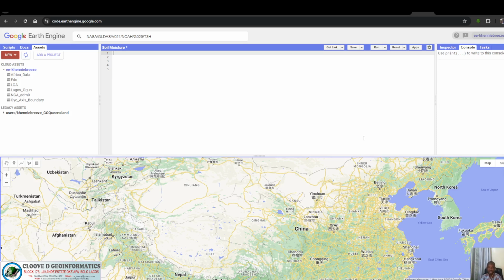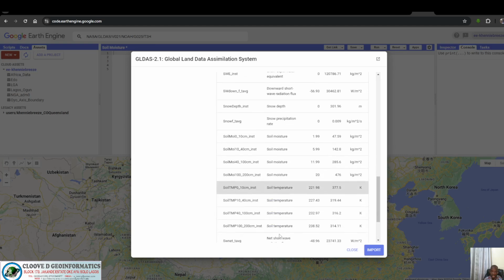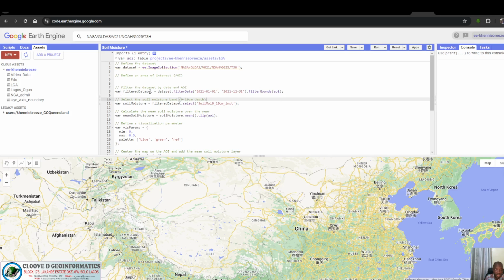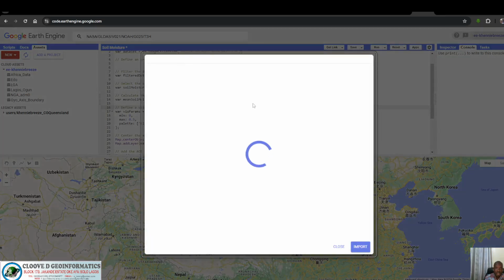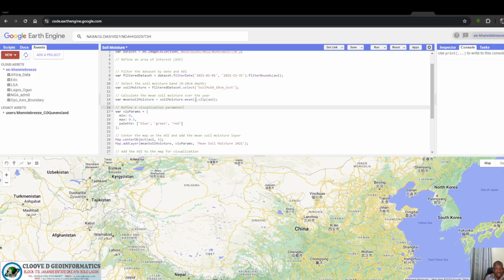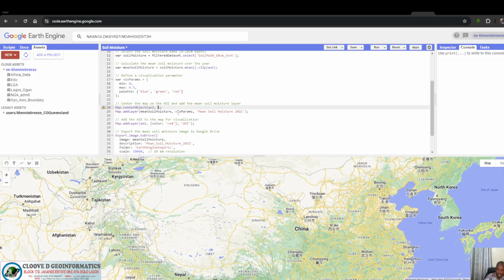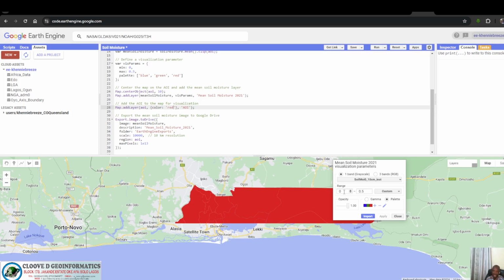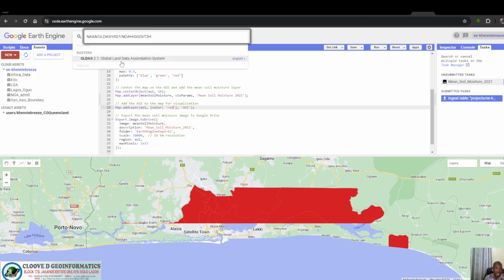How to Download Soil Moisture Data on GEE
This video shows how to access soil moisture data on GEE tailored to our specific area of interest. The data after downloading can be processed within a GIS Software for final mapping